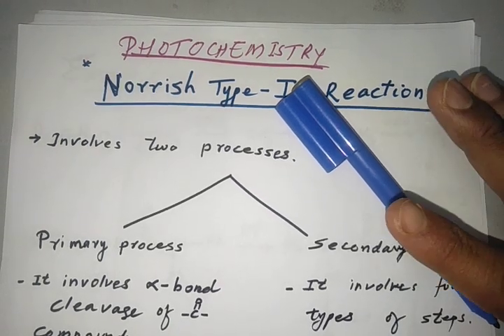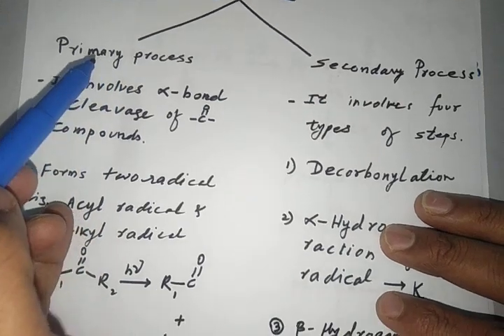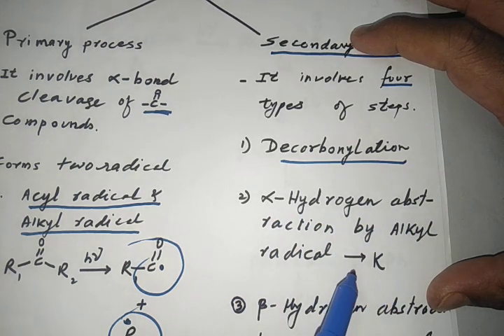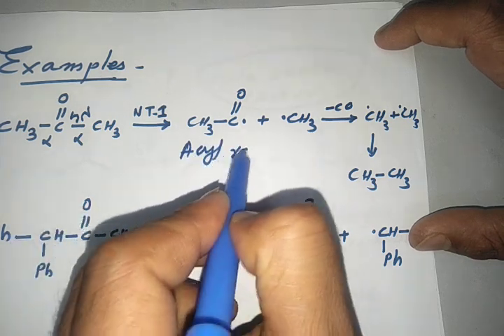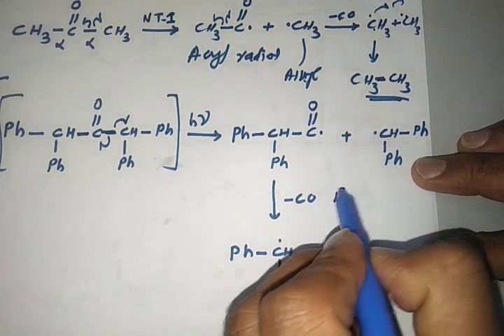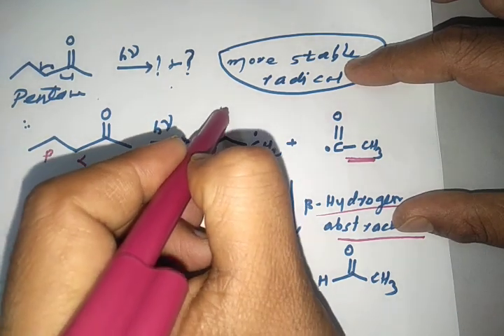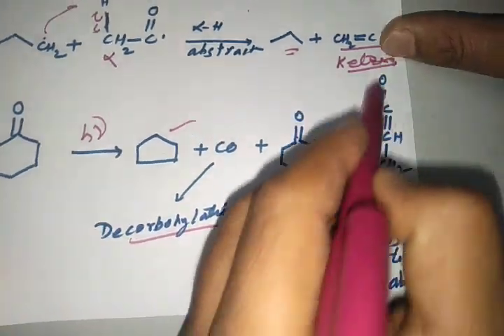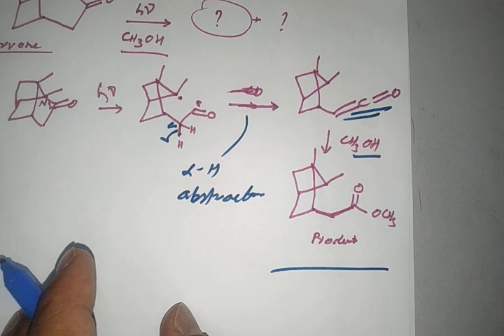Photochemistry part-6: Norrish Type -1 Reaction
norrish Type 1  reaction is a very important reaction of organic photochemistry.
Norrish Type 1 involves the cleavage of alpha-bond and form two radical viz. Acyl radical and alkylhalide radical in primary process.
In asymmetric Ketone, more stable radical formation take place.
Secondary process is of four types.
Decorbonylation, Recombination,  alpha-hydrogen abstraction
 and
 Beta hydrogen abstraction.
Therefore different products formed. Which are Alkene,  Ketene and aldehyde also.